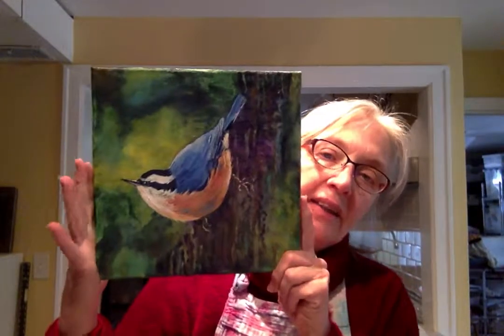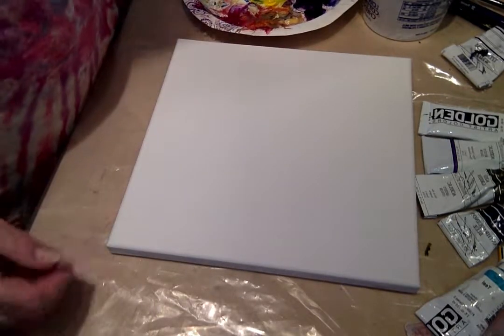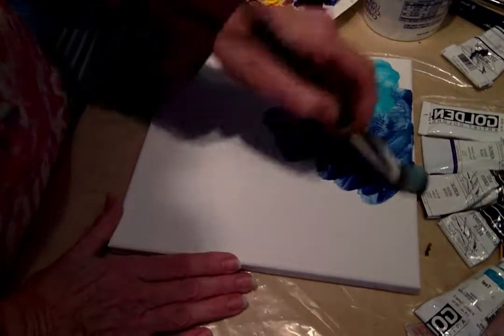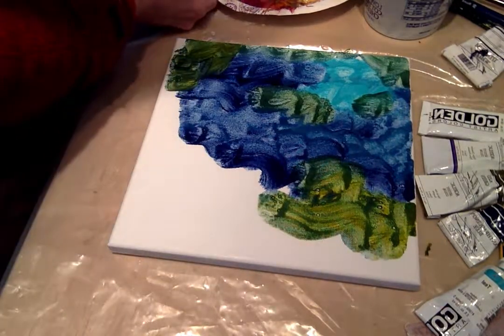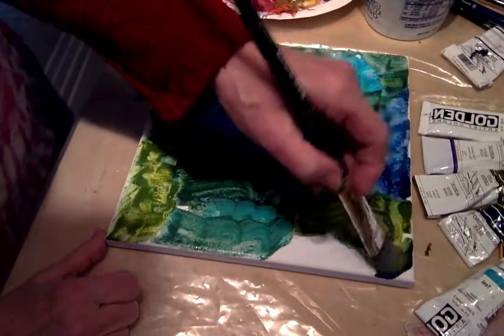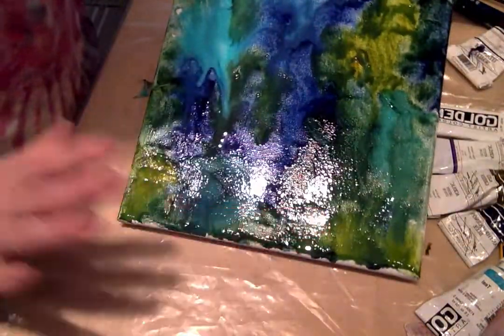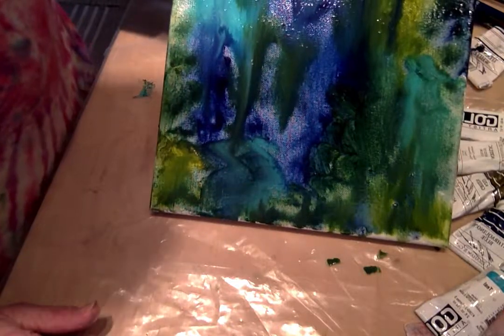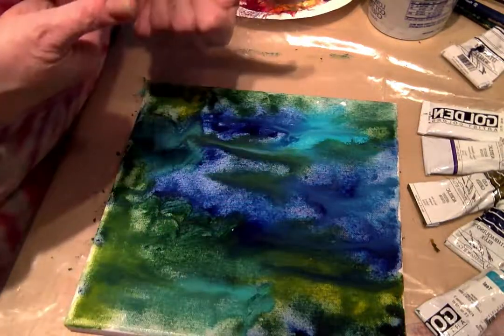Acrylic Background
Acrylic Background ~ Wet on Wet